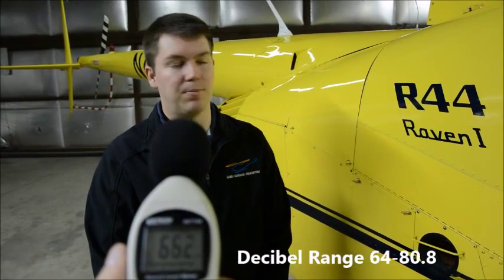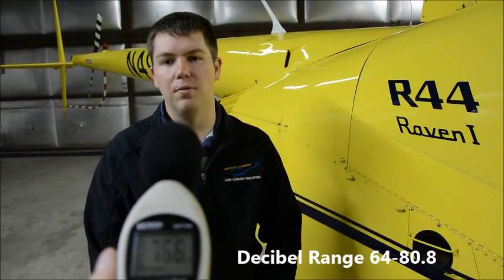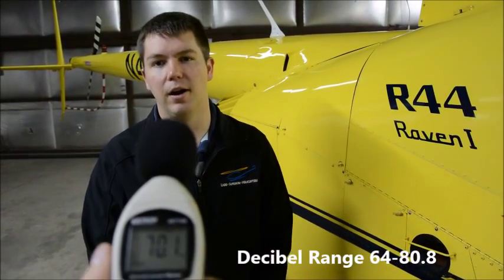Helicopter Noise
Description